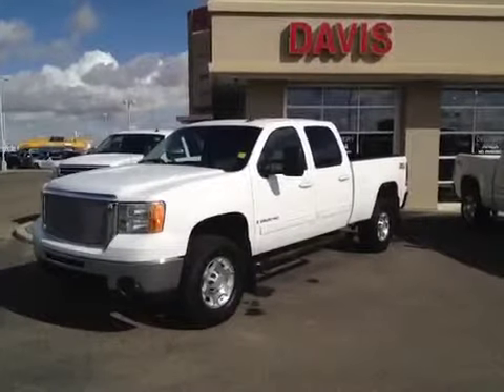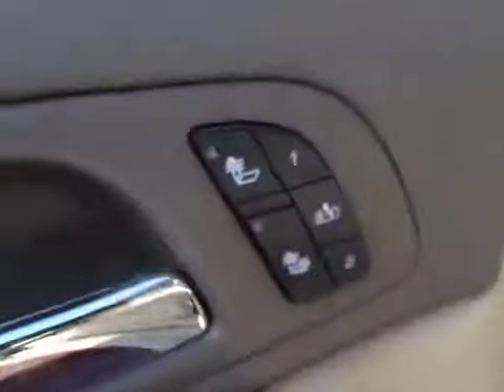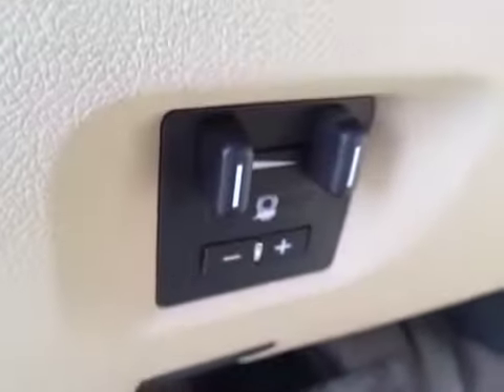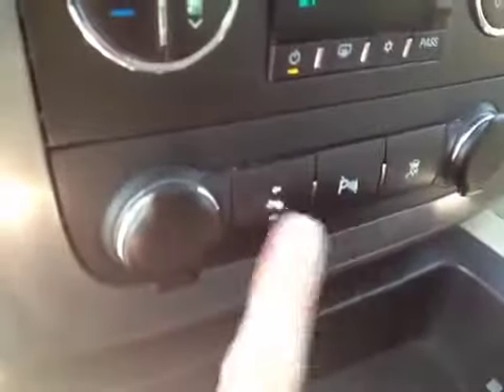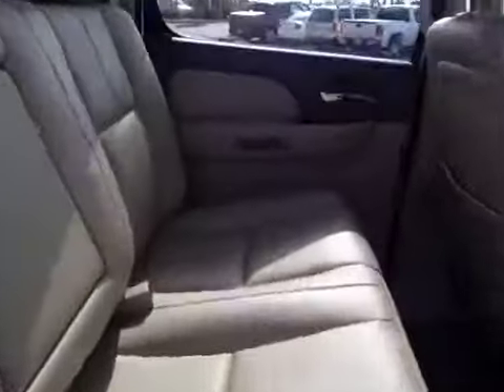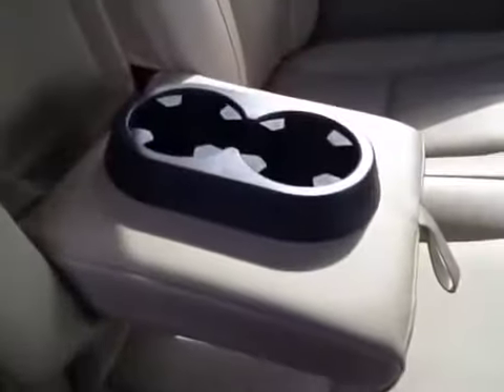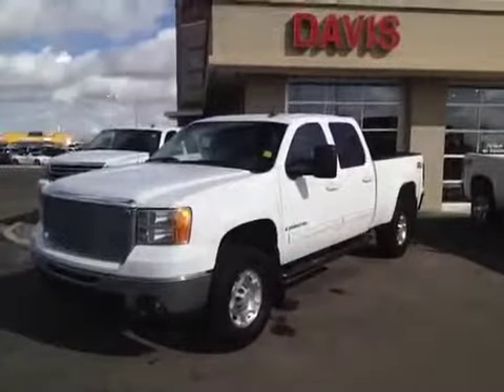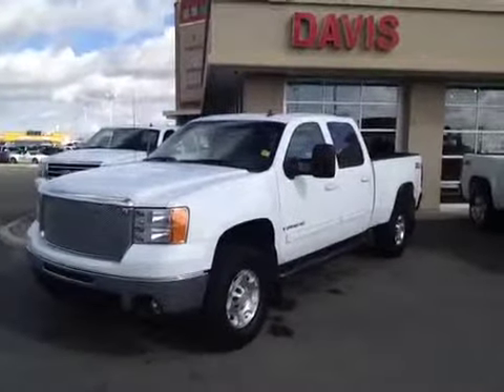Used 2009 GMC Sierra 2500HD Crew Cab | Stock#: 98992 | Davis GMC Buick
This is a 2009 GMC Sierra 2500HD 4WD Crew Cab 153" SLT 4 Door Pickup Four Wheel Drive with 6-Speed A/T transmission

White[Summit White] color and Dark/Light Cashmere interior color.  This video is recorded and uploaded by cDemo Mobile Inspector.